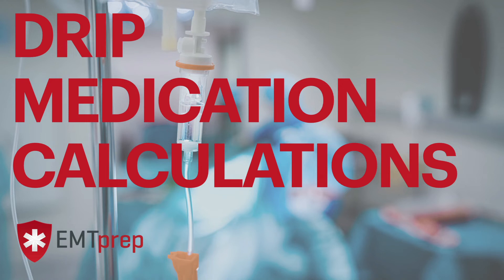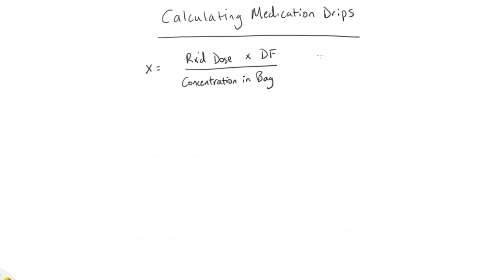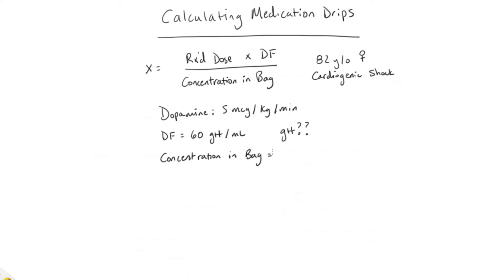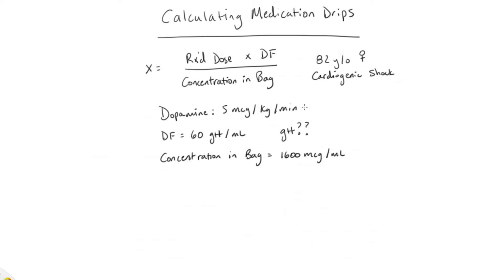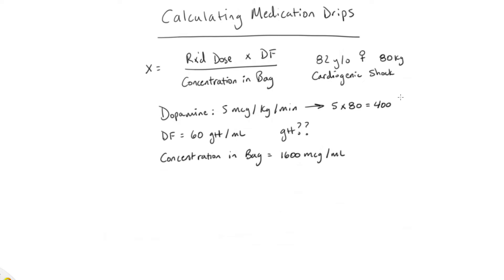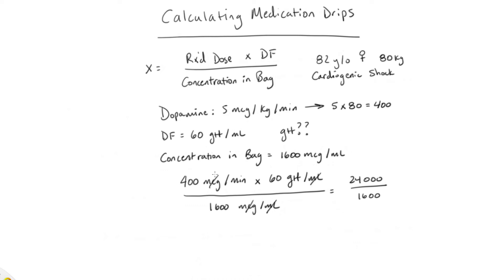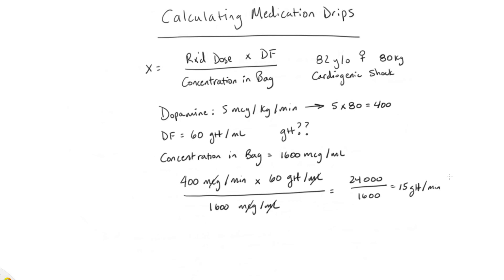Med Math - Drip Calculations (Dopamine) - EMTprep.com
In this video, we review the manual way to solve dopamine drip calculations. Often times on tests and exams you will be required to show your work. Unlike the Dopamine clock, this method provides a way for you to show all your work. Be sure to check out more great free content at EMTprep.com.